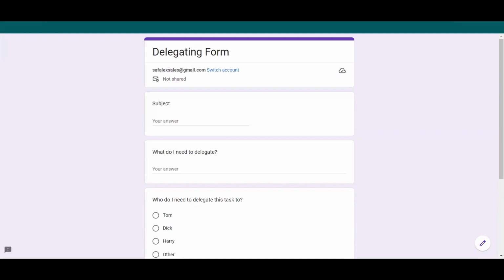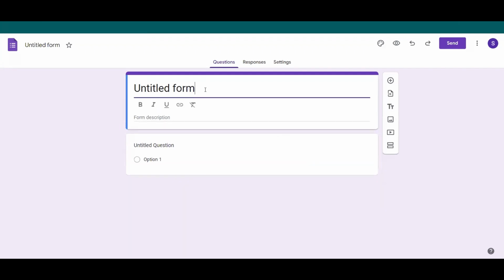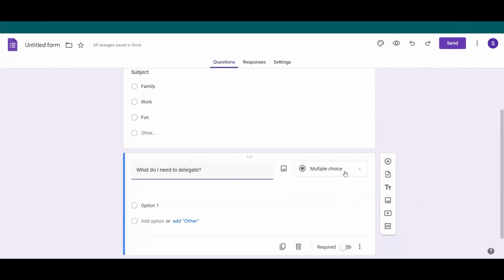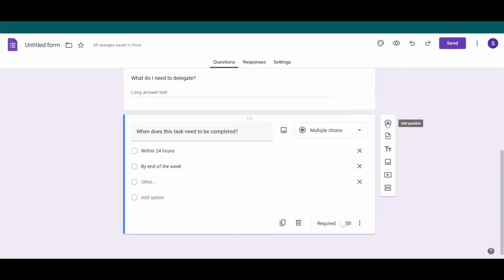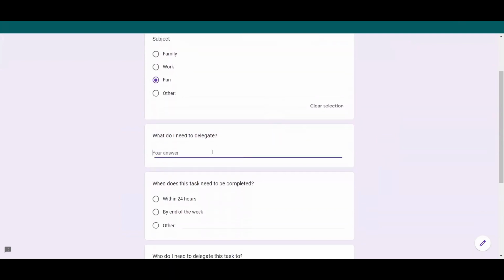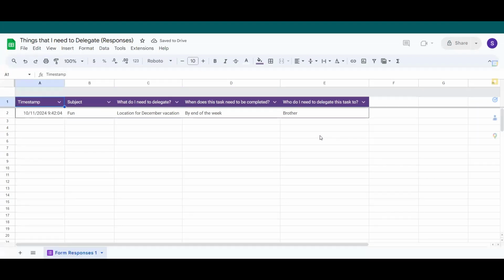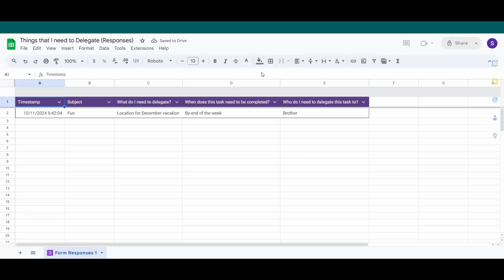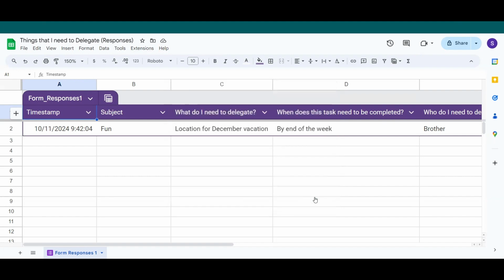Creating a form in Google Drive & setting email notifications (Walkthrough tutorial)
In this tutorial, we'll walk you through the process of creating a Google Form step-by-step. Learn how to design your form, view responses in Google Sheets, and set up email notifications so you're always updated when someone submits a response.

Whether you're managing a team or streamlining your workflow, Google Forms is an easy and powerful tool to keep things organized.

Need help setting up Google Forms for your business? TeamWoods can teach you how, train your assistant, or even handle the entire process for you!

A TeamWoodsProduction